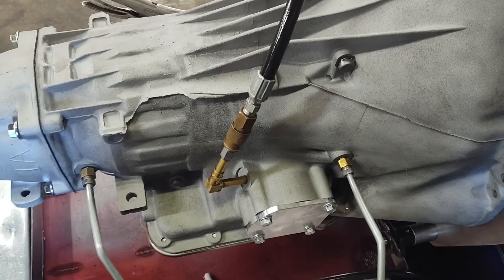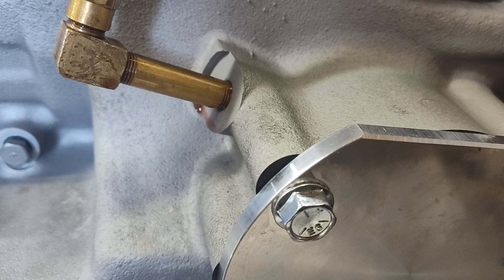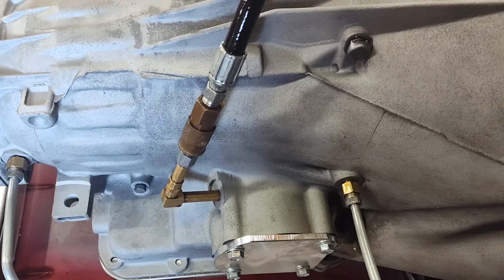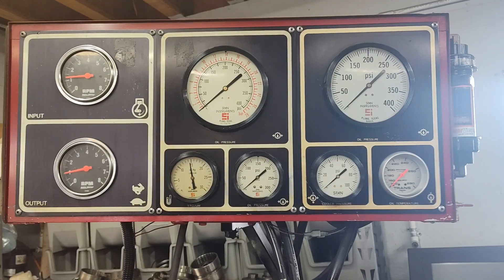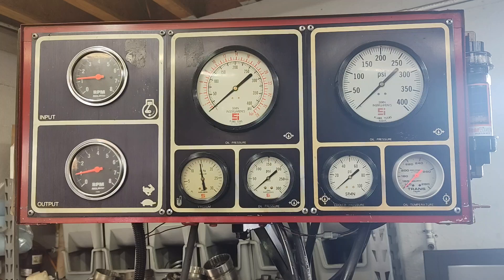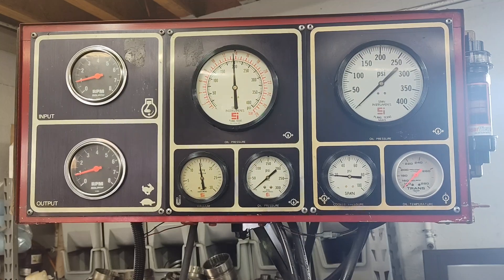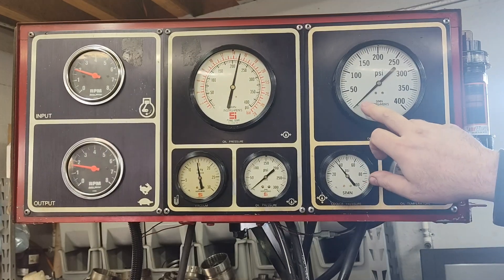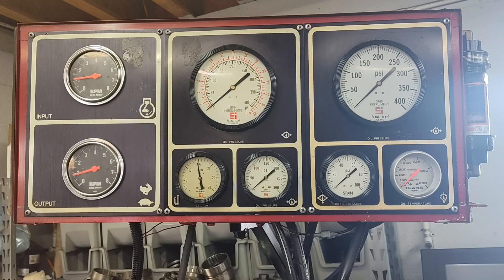How To Use Pressure Test Ports Ford C6 Transmision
In this video Jay Robarge of Broader Performance will show how to use your pressure test ports to help diagnose clutch failure etc... on a Ford C6 transmission.